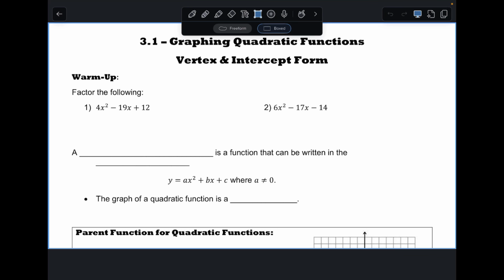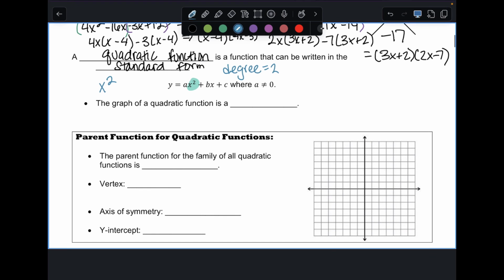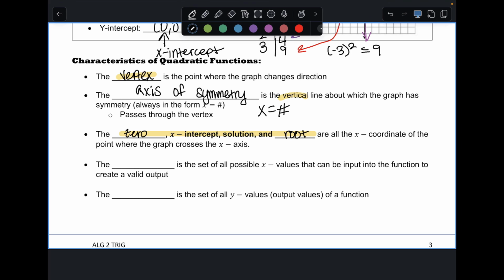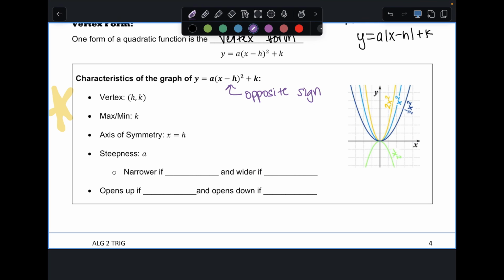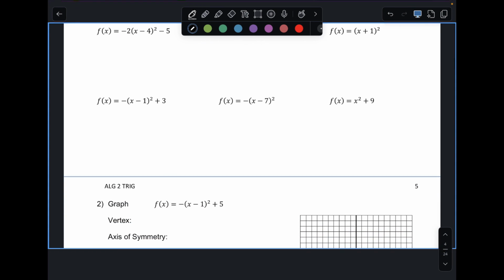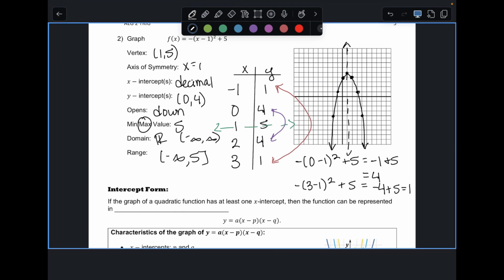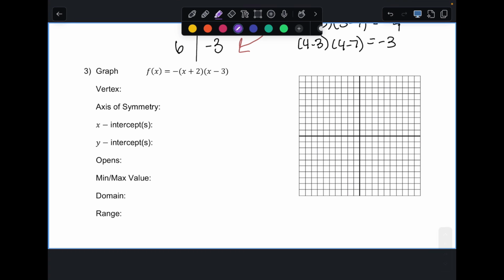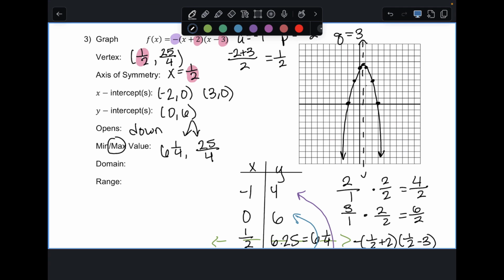ALG 2 TRIG - 3.1: Graphing Quadratic Functions in Vertex &. Intercept Form